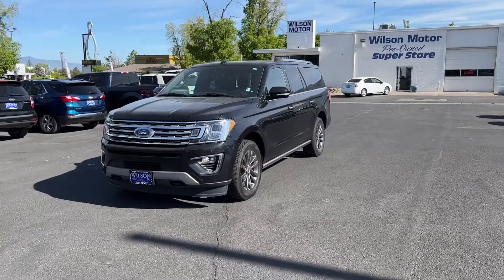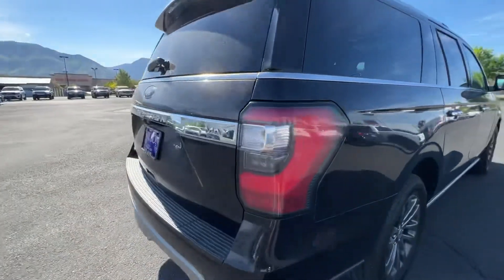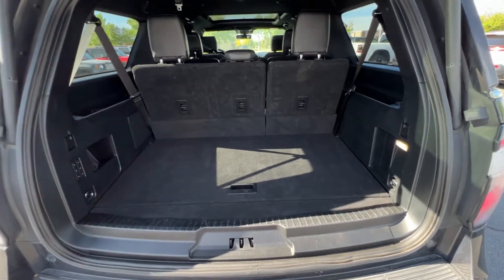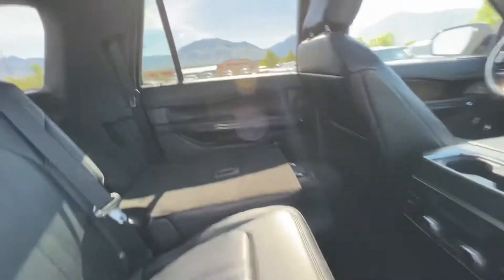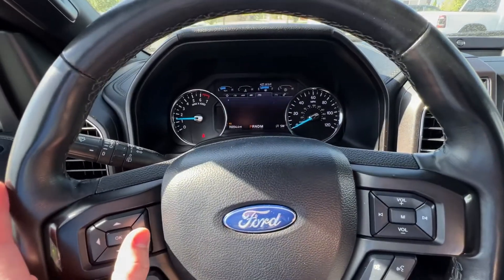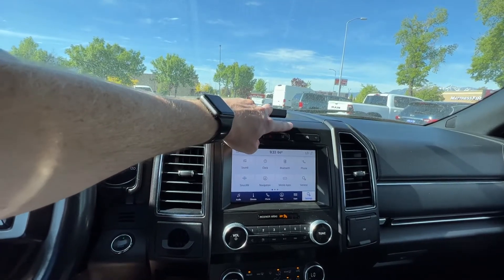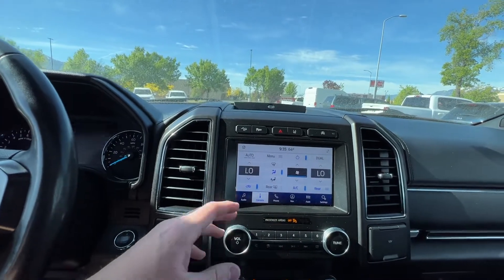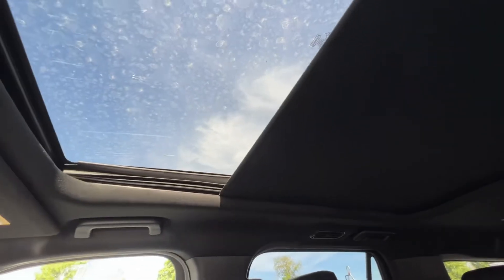2020 Ford expedition limited walk around￼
This is a walk around video of a 2020 Ford expedition Limited located at Wilson Motor and Logan, Utah.